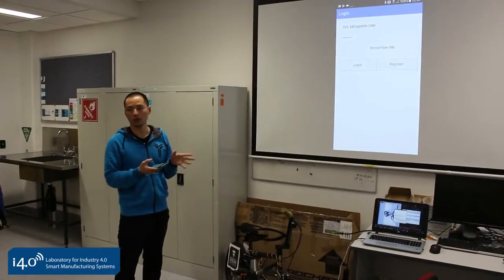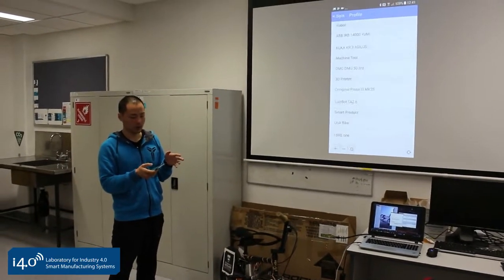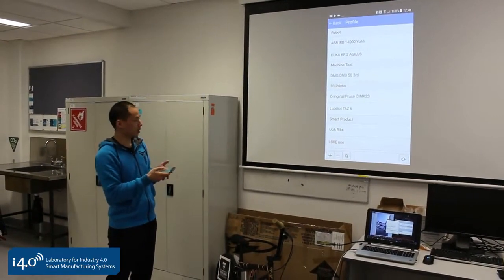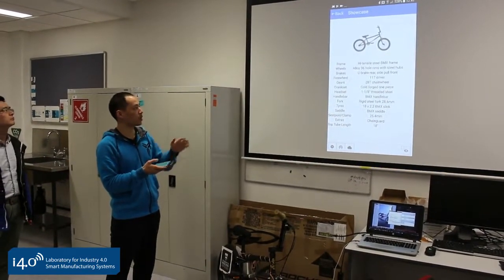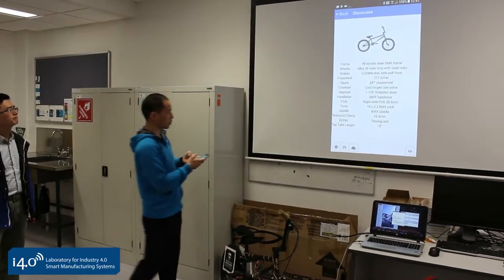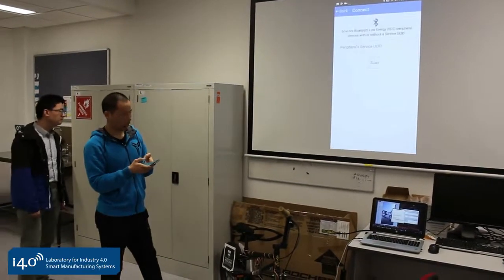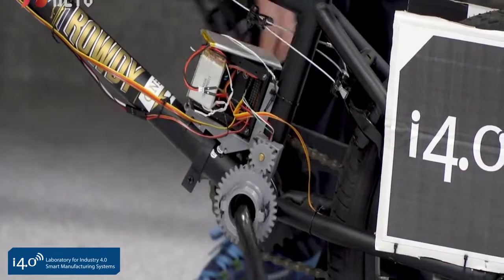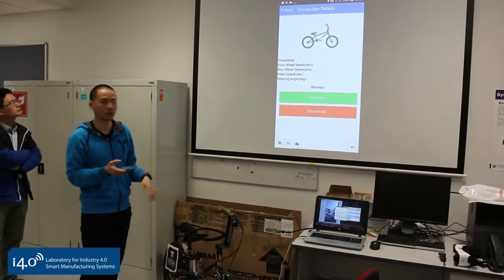LISMS - Mirrage - Digital Twin of Bicycle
The concept of Industry 4.0 is conceived as the fourth Industrial Revolution in 2011. Recognised as the successor to the three earlier industrial revolutions, Industry 4.0 represents a smart manufacturing paradigm for the Factories of the Future. Value chains and value networks will be digitally connected, efficiently organized and managed, and optimized in real time. This is enabled by the seamless integration of everything in, and around a manufacturing operation (suppliers, plants, distributors, and even the products) in the core concept of Cyber-Physical Systems (CPS). Industry 4.0 is ushering in a new era of industrial production, in which the Internet of Things (IoT), Internet of Services (IoS), Internet of Data, and Internet of People can be realised. The LISMS is established to showcase some key technologies of Industry 4.0, as well as to demonstrate how New Zealand businesses benefit from implementing these technologies.